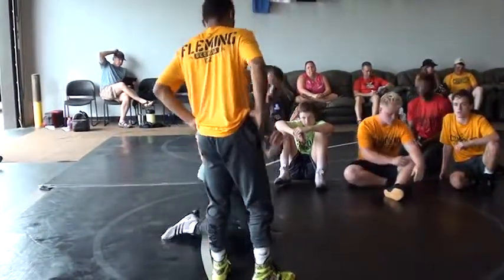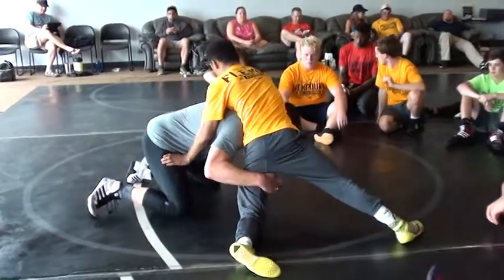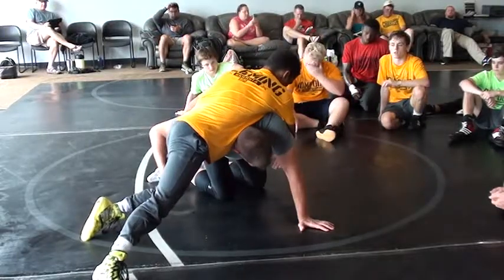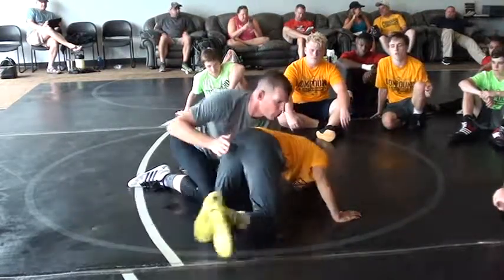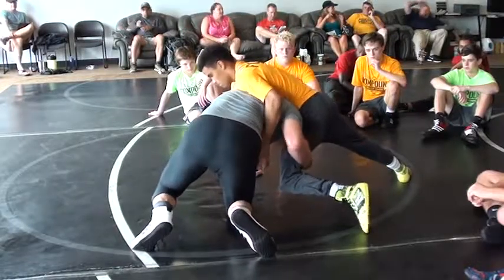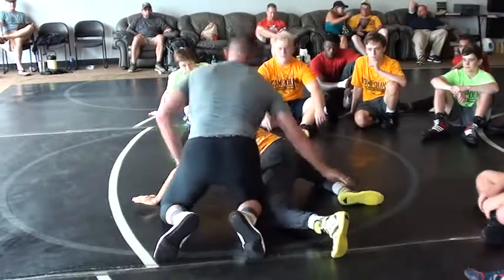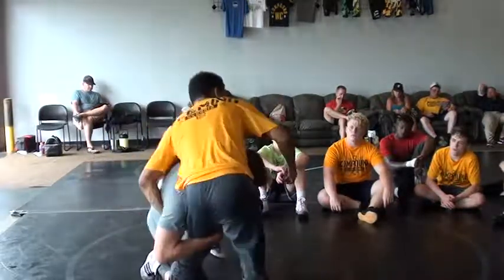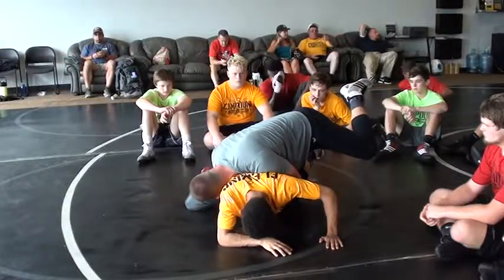Andy Lausier Single Leg To Pull Out Limp Arm